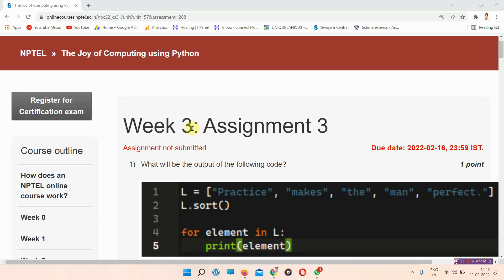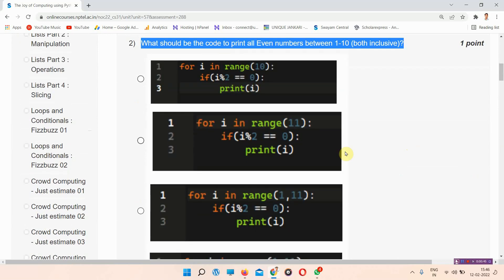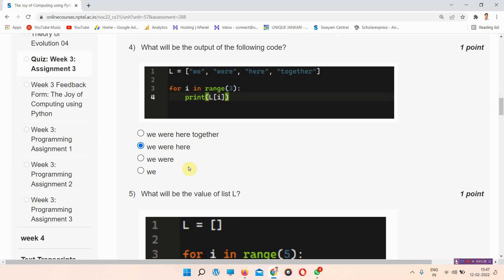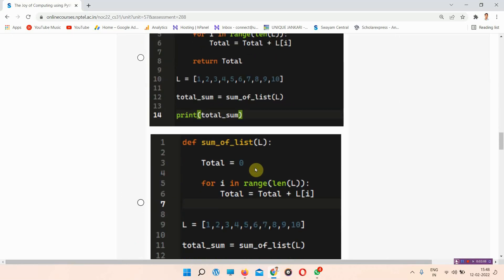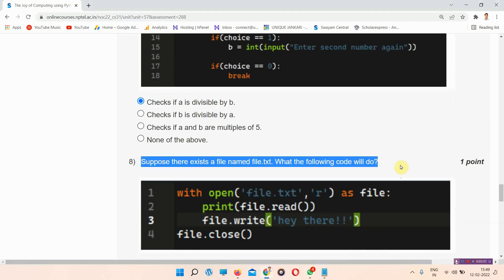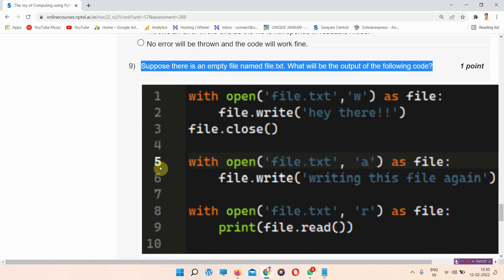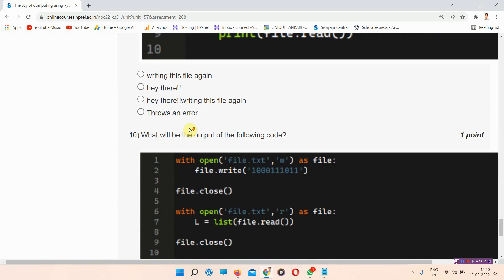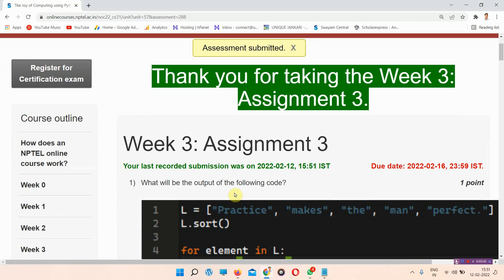The Joy of Computing Using Python NPTEL Quiz 3 Assignment 3 Answers 2022 || Unique Jankari